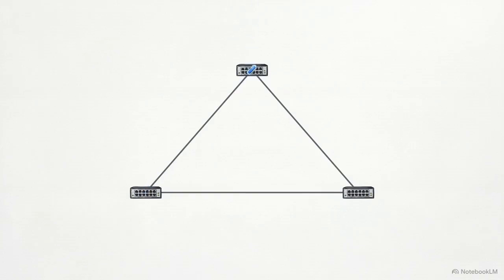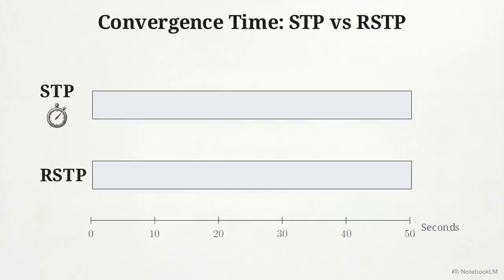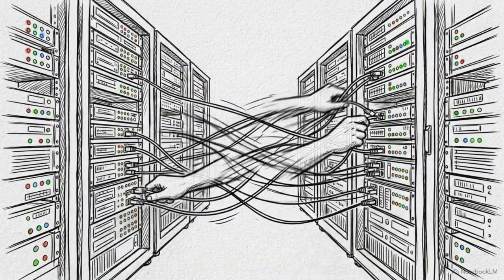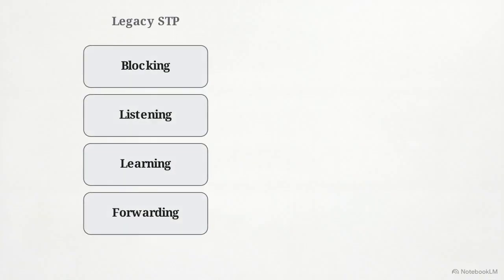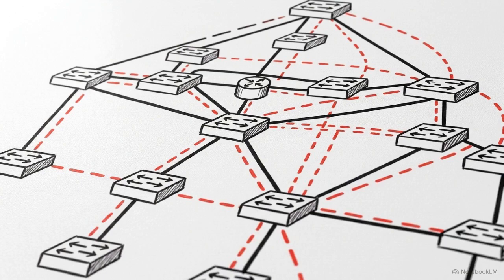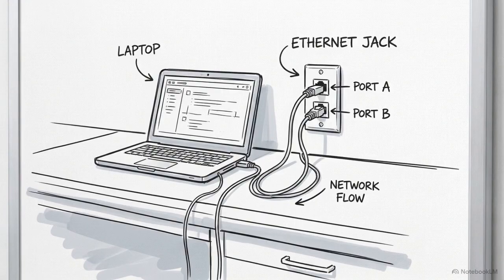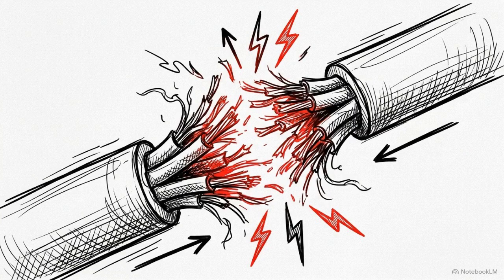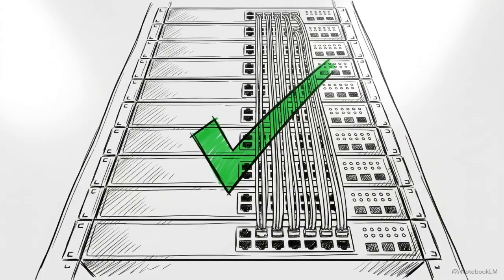RSTP Explained – Faster Spanning Tree, STP vs RSTP, Roles & States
In this video, we break down **RSTP (Rapid Spanning Tree Protocol)** — the faster version of Spanning Tree Protocol designed to help switched networks recover more quickly from topology changes while still preventing Layer 2 loops.

Traditional STP does a great job of stopping loops, but it can take too long to recover when a link fails or when the network changes. RSTP improves this by using faster convergence, simplified port states, and better-defined backup port roles.

In this lesson, we explain exactly how RSTP works using clear visuals, simple comparisons, and step-by-step logic so you can understand both **what changed from STP** and **why it matters in real networks**.

What RSTP is

Why traditional STP was considered too slow

How RSTP improves convergence time

STP vs RSTP

How RSTP still uses a Root Bridge

RSTP port roles: Root Port, Designated Port, Alternate Port, and Backup Port

RSTP port states: Discarding, Learning, and Forwarding

Why alternate paths can become active faster in RSTP

How RSTP helps prevent loops while improving recovery speed

Why RSTP is preferred in modern switched networks

This video builds directly on our previous lessons covering:

Broadcast storms and network loops

Spanning Tree Protocol (STP) fundamentals

Root Bridge election

STP Port Roles

STP Port States

STP Convergence

Layer 2 switching concepts

VLANs and trunking

🎯 **Perfect for:**

Networking beginners

CCNA students

Anyone learning switching fundamentals

Students preparing for labs and troubleshooting

Anyone wanting a clear understanding of how RSTP improves on classic STP